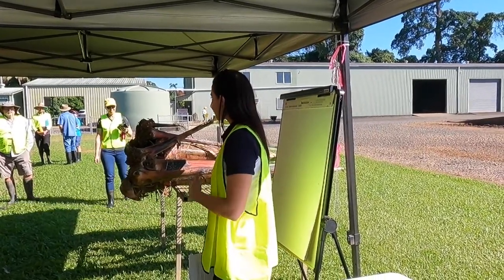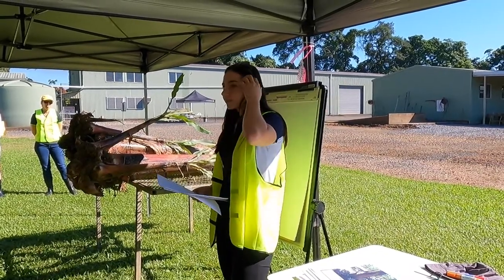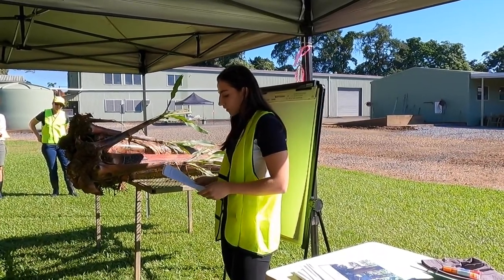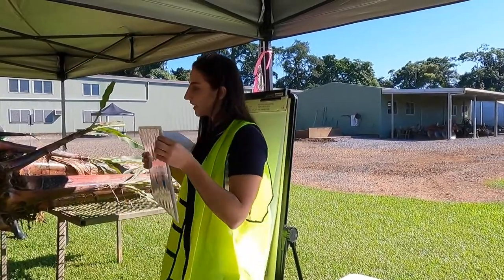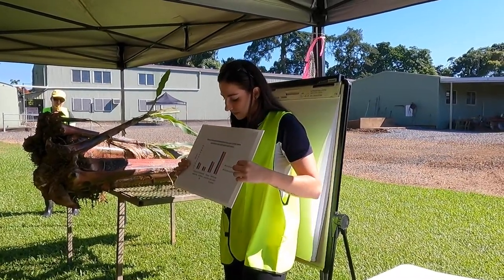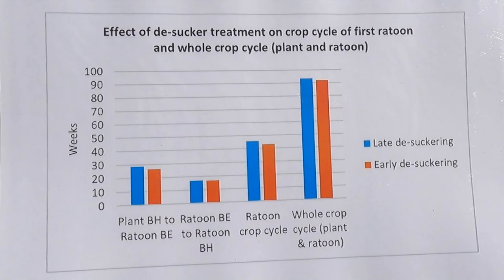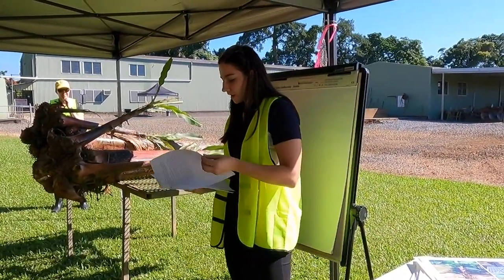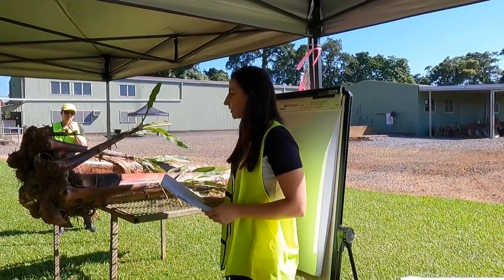Banana Research - Effects of early desuckering of tissue culture plants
DAF Queensland Research Horticulturist Shanara Vievers presents the latest findings on the effects of early desuckering of tissue culture banana plants, during a field walk at the South Johnstone Research Station, Far North Queensland.